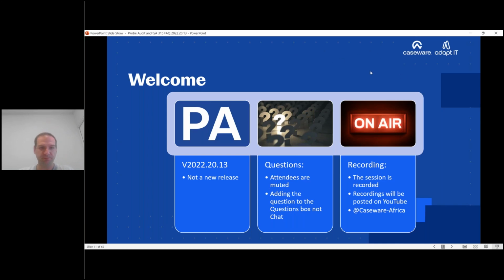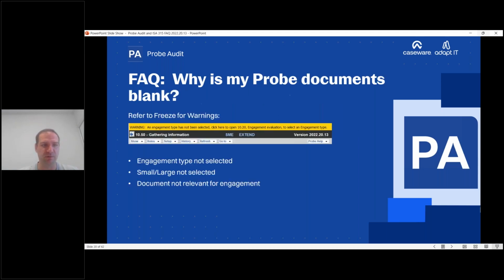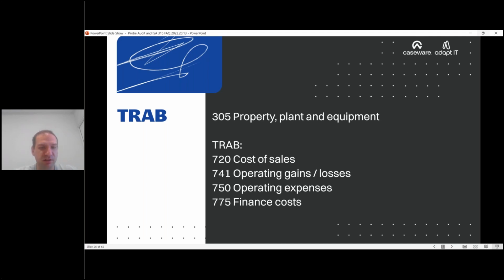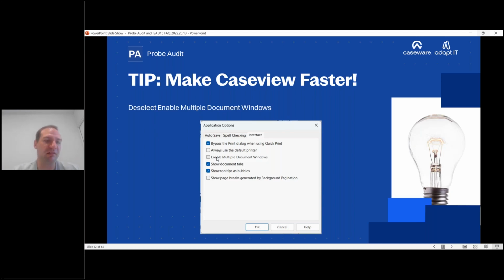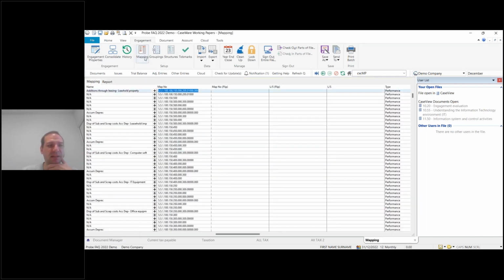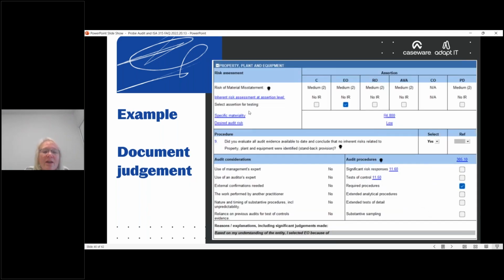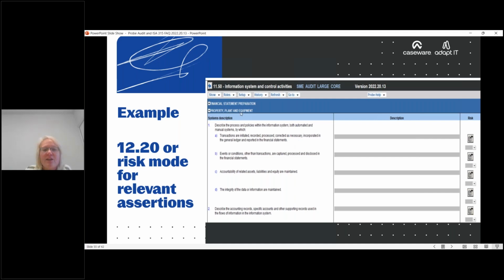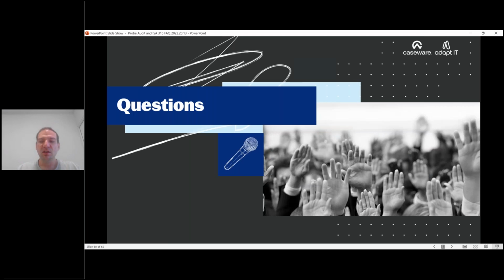Free Probe Audit and ISA 315 FAQ Webinar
Auditing that’s easier, faster and complies with the latest International Standards on Auditing.

Probe Audit Premium+ is an intuitive methodology that is designed with streamlined workflows enabling efficient risked-based audit engagements.

Simplified trial balance imports, seamless integration with financial statements and lead sheets, helps to automate planning documents and work programs. Efficiency, automation and world-class compliance is effectively combined into a single audit solution for firms and audits of all sizes.

With support for multiple roleplayers, audit managers and partners can control who in the team has access to specific elements of the engagement, and easily delegate work across the team. When combined with Caseware Cloud and SmartSync™, distributed teams can seamlessly collaborate together on the same engagement, wherever they are, at any time.
00:00:00  Probe Audit Meeting.
00:05:01  Available Resources.
00:10:01  Developing a Hotfix.
00:15:02  Troubleshooting with Probe Hotfix.
00:20:01  Ensuring accuracy and compliance with lead sheets.
00:25:01  Streamlining financial statements.
00:30:02  Grouping assets and liabilities.
00:35:00  Streamlining Tax Lead Sheets and Case View.
00:40:01  Working with Case View and Reporting Problems.
00:45:02  Contacting Support and Rolling Out Optics.
00:50:00  Amending the extent of substantive procedures.
00:55:02  Assessing Risk of Material Misstatement.
01:00:00  Guidance on ISA 330 Compliance.
01:05:01  Risk assessment procedures for analytical procedures.
01:10:01  Understanding the IT environment.
01:15:00  Recording risks for a transaction account balance.
01:20:03  Risk management in document process.
01:25:00  Release of videos and documents.